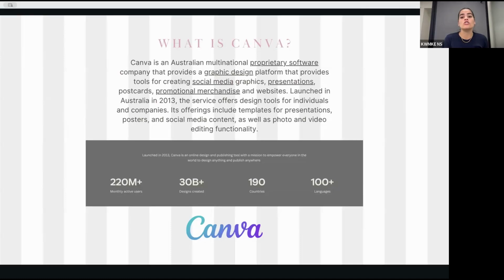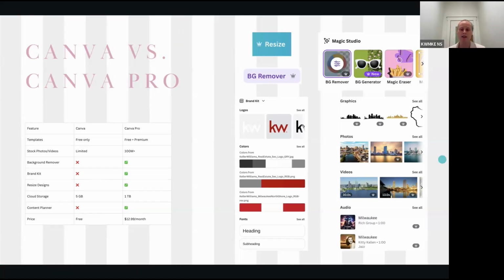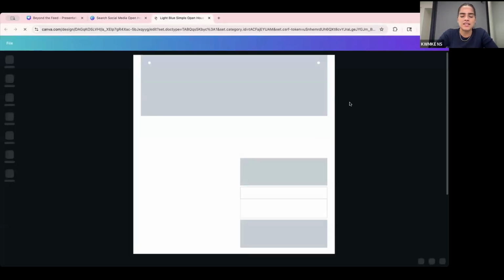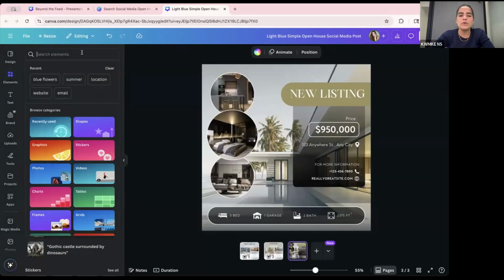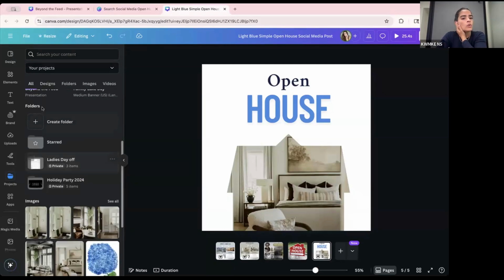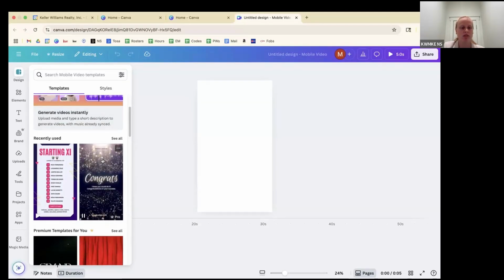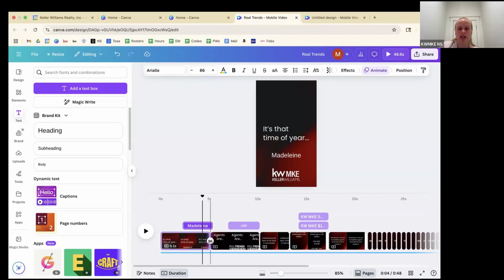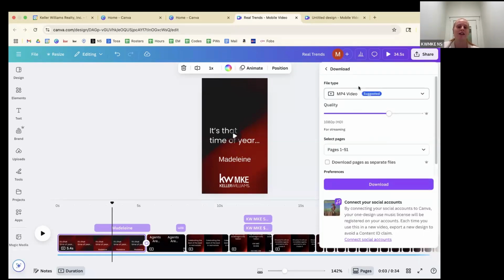Beyond The Feed: The Ins and Outs of Canva | June 12, 2025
With Bella Bortolotti & Madeleine Ellegard